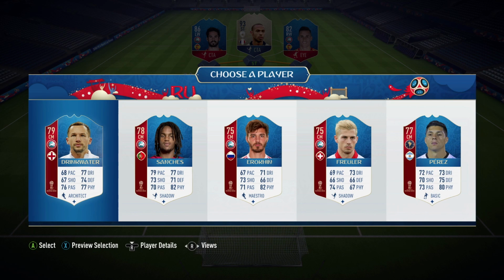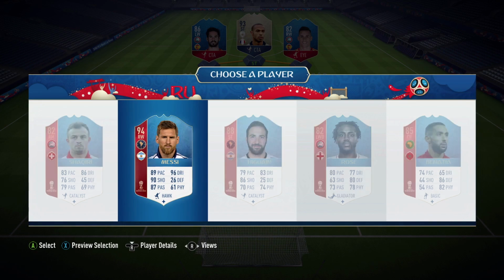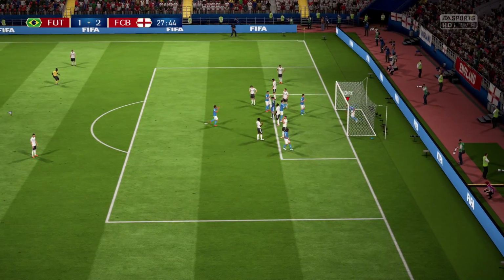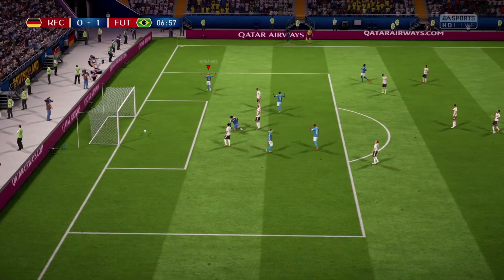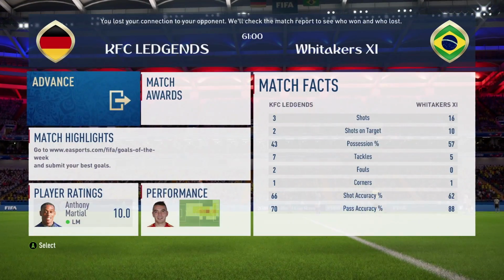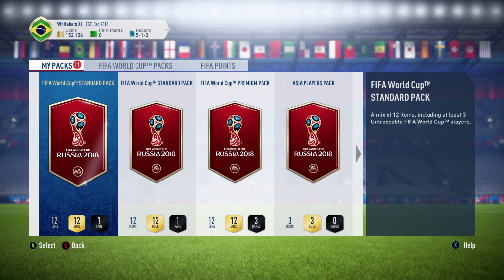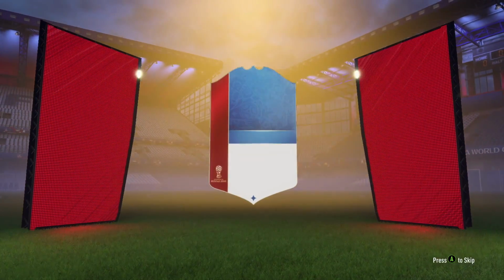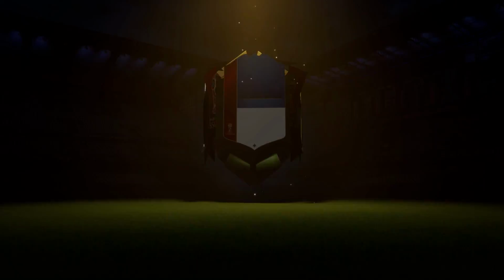FIFA 18 | WORLD CUP ROAD TO GLORY | WE'VE BEEN ROBBED (AGAIN)! | #2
Carrying on with the WC RTG Series in Fifa 18 World Cup Ultimate Team. This time we were desperately unlucky!

Can we hit 15 likes for anothe RTG episode?

*SOCIAL MEDIA*